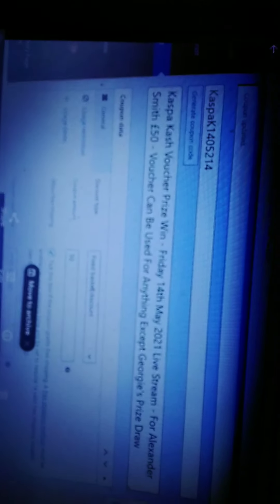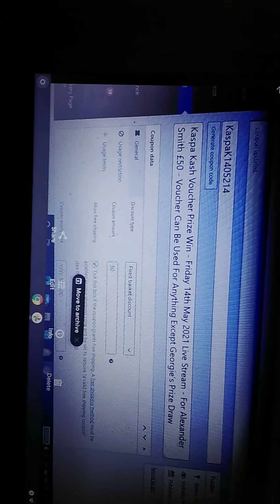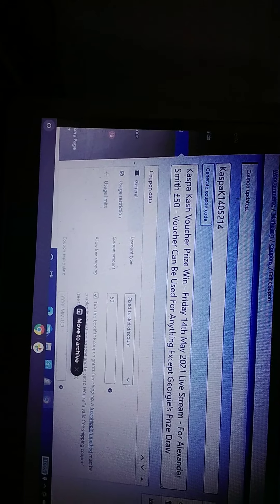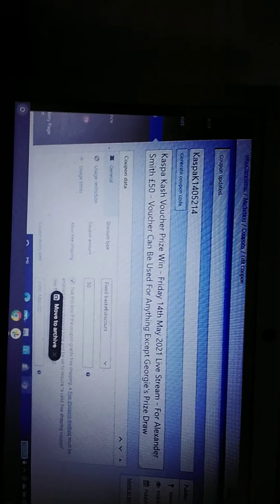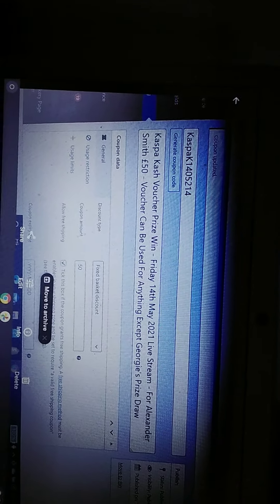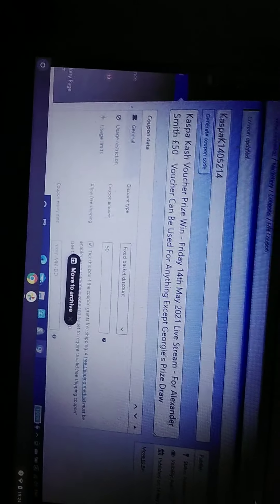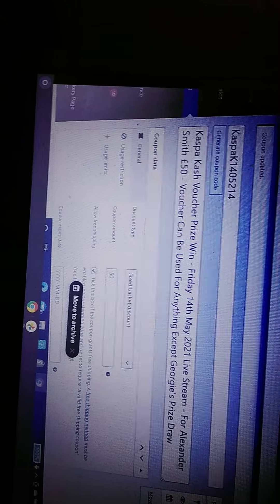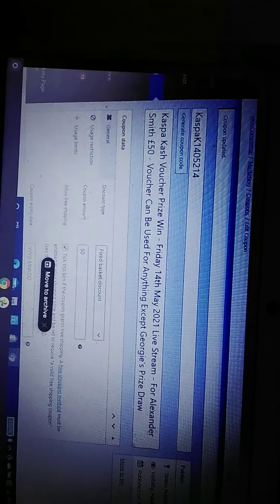please someone help I'm lost now with this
this isn't to bash said channel its a calling out for help so it's simple because I am simple and I've done what I was told to do things should be made simple even for simple people